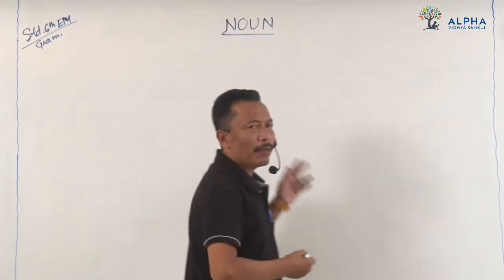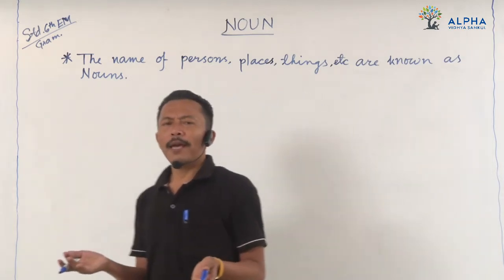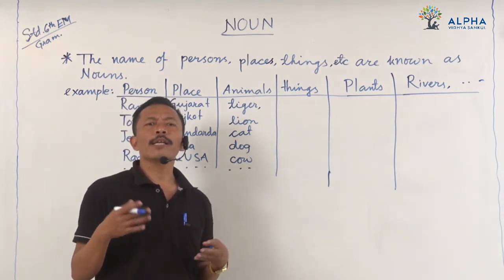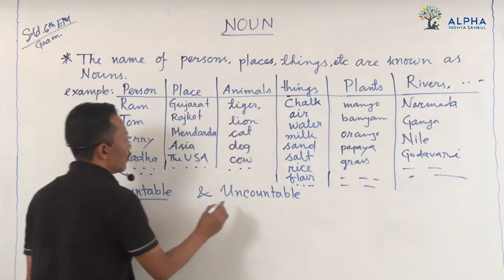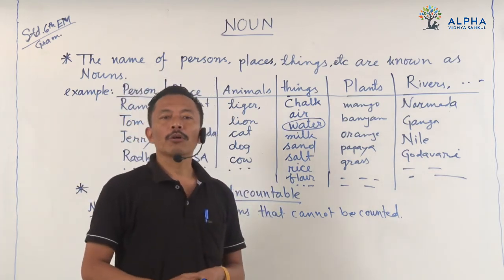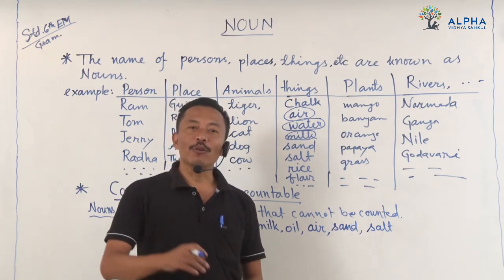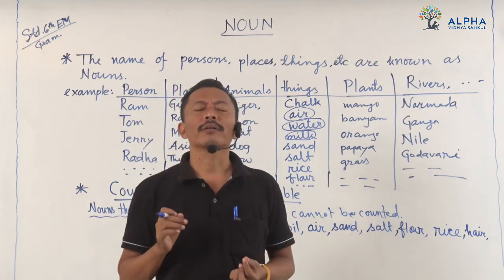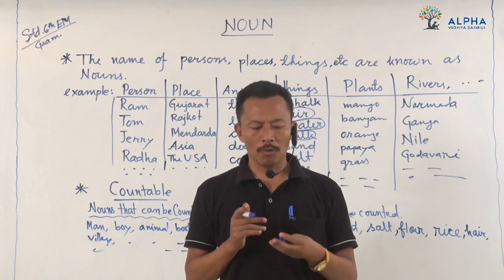part 32 | Noun |Std 6 | English Grammar| English Medium